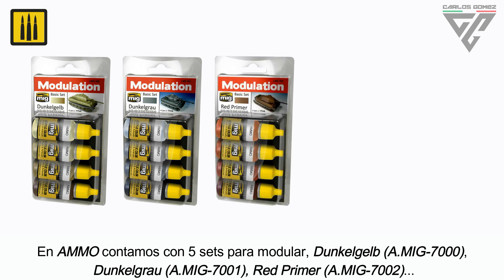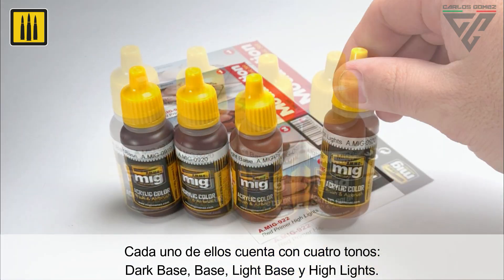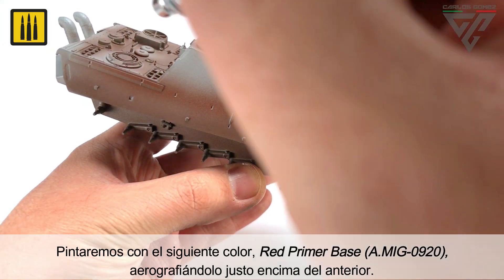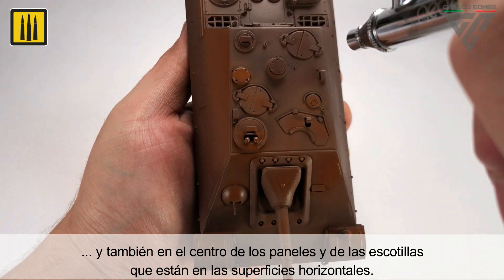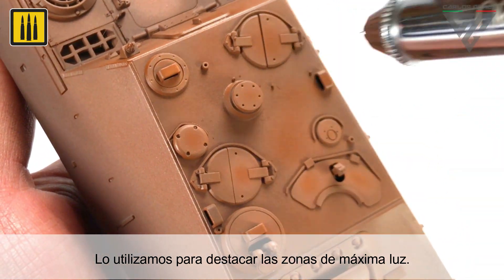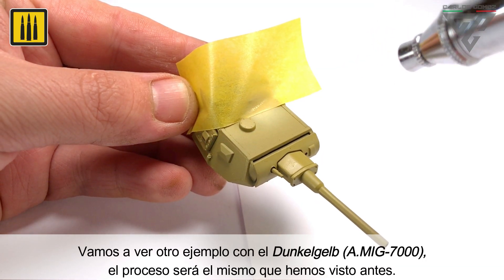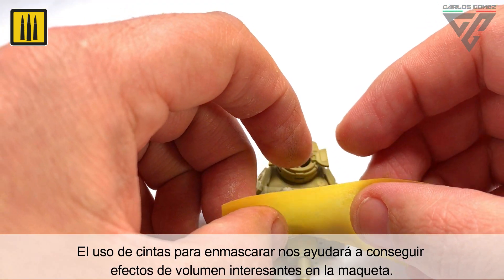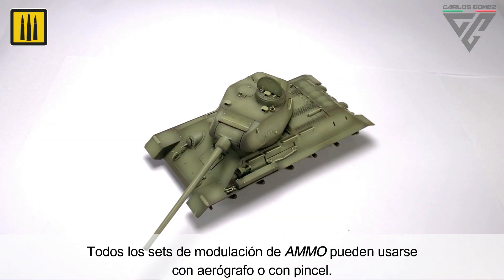How to use AMMO Modulation Sets / Cómo usar los sets de Modulación de AMMO.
Modulation is a technique that enhances volume and adds visual interest to a model, while also providing a dynamic foundation for later weathering. At AMMO, we currently produce 5 Modulation Sets to help easy application of this popular technique without the need to mix different tones. In this new video, Carlos Gómez Urban demonstrates step by step how to use these modulation sets with several examples.
La modulación es una técnica que realza el volumen y añade interés visual a tus maquetas, a la vez que proporciona una base dinámica para el posterior trabajo de Weathering. En AMMO, actualmente producimos 5 sets de modulación para facilitar la aplicación de esta popular técnica sin necesidad de mezclar diferentes tonos. En este nuevo vídeo, Carlos Gómez Urban demuestra paso a paso cómo utilizar estos sets de modulación con varios ejemplos.